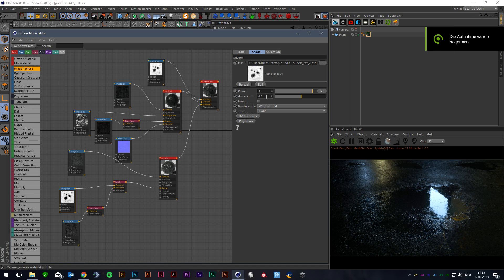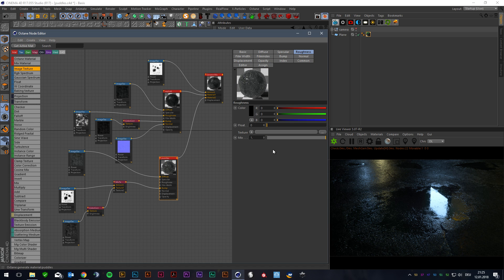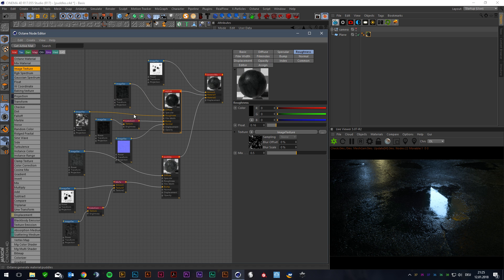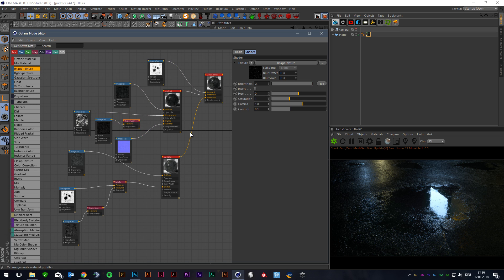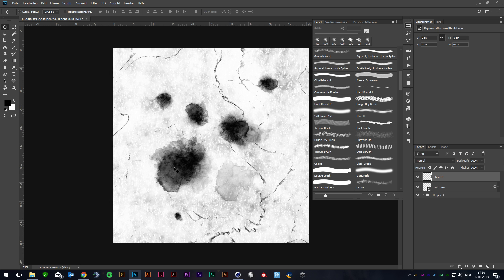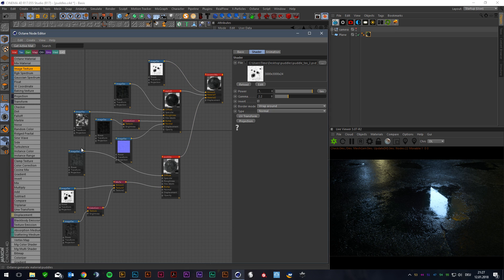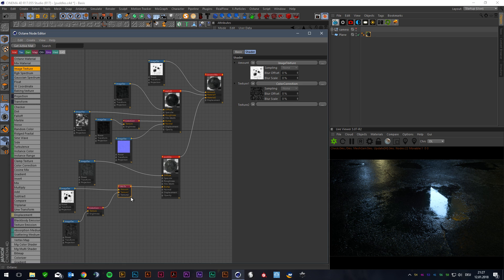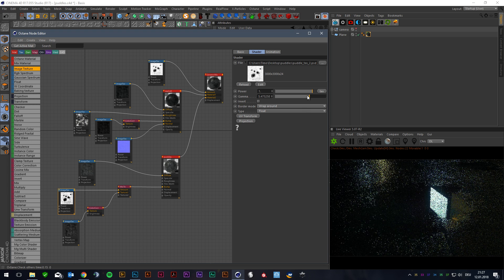Create Realistic Water Puddles in Cinema 4D and Octane | by T I M O N O A C K